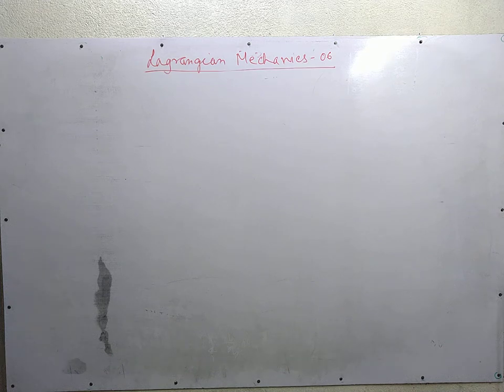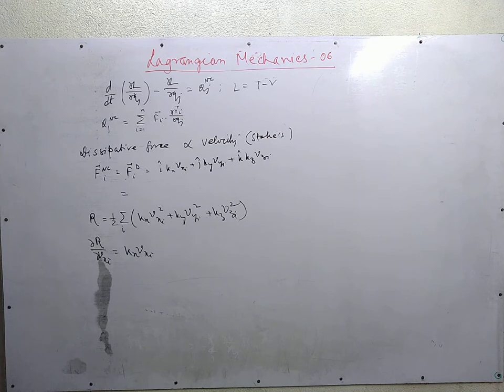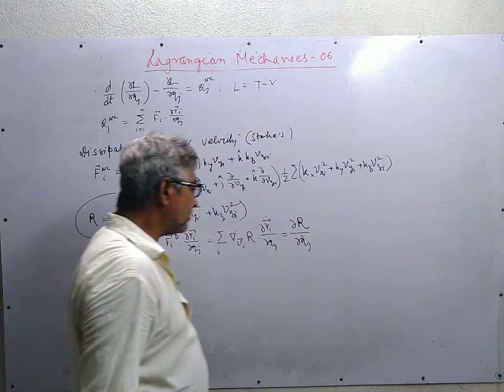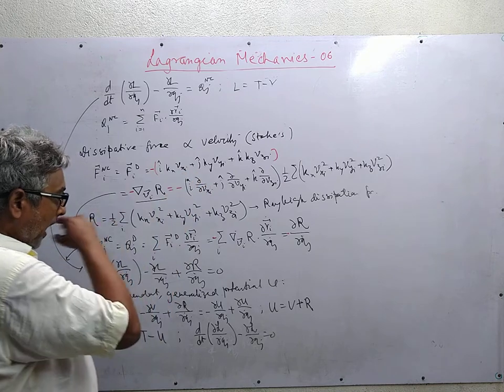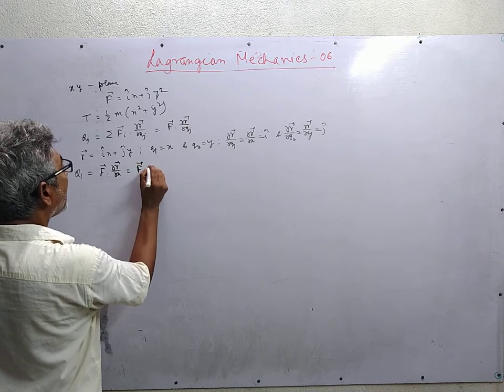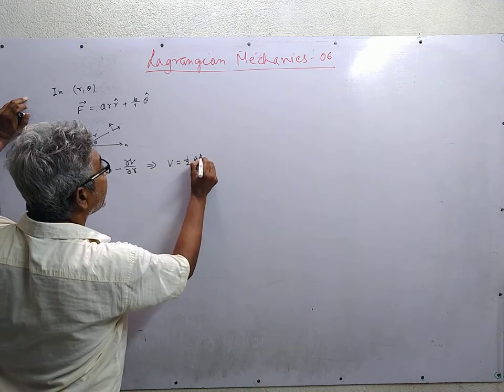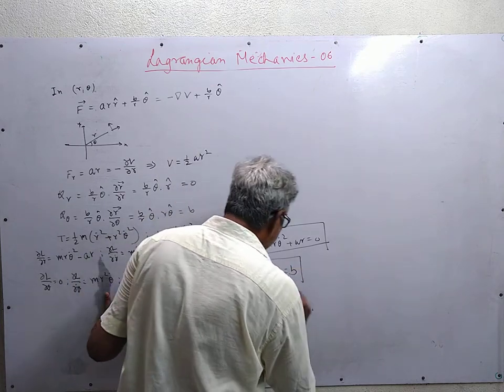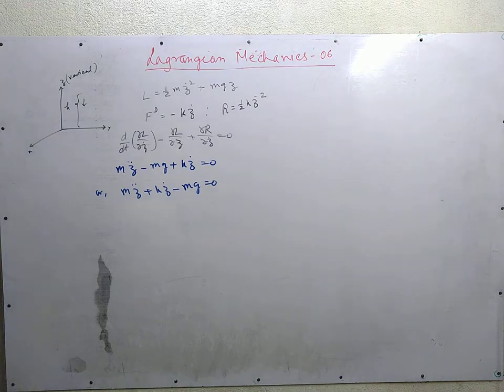Lagrangian Mechanics-06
Rayleigh dissipation function, velocity dependent generalized potential and few examples of non-conservative systems